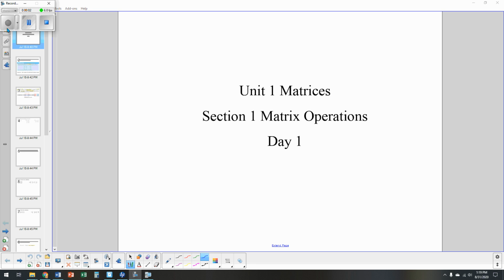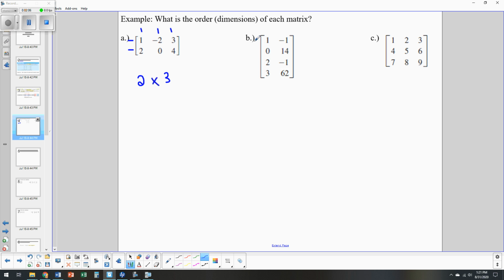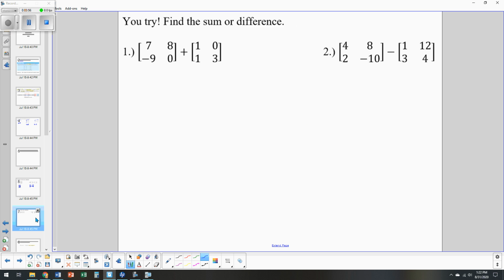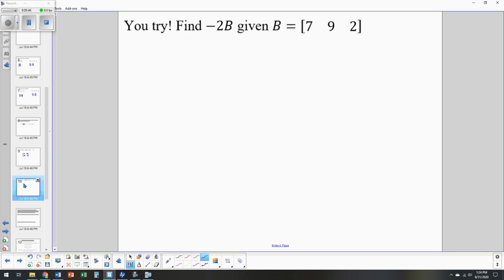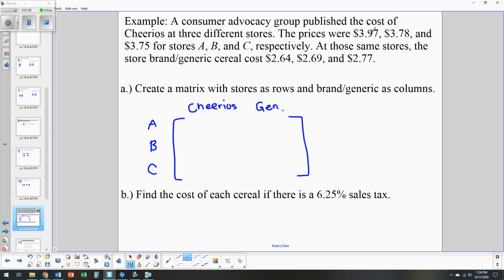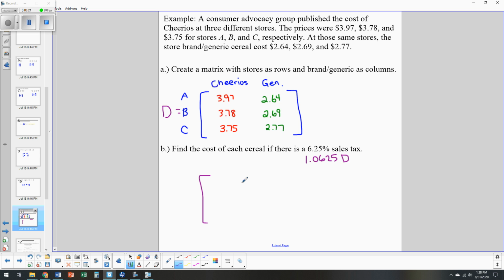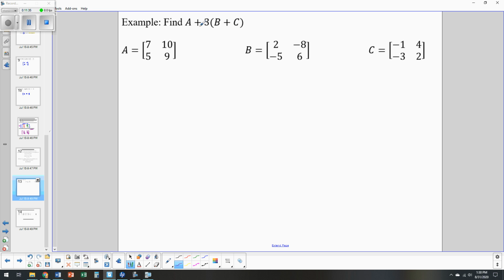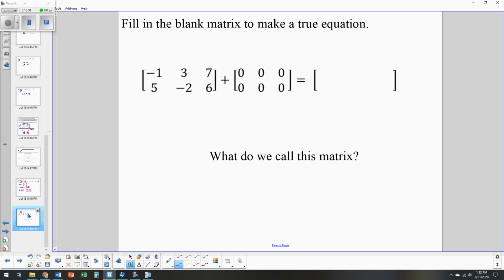Algebra 2 Unit 1 Matrices day 1 lesson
Matrix terminology and operations (addition, subtraction, scalar multiplication)